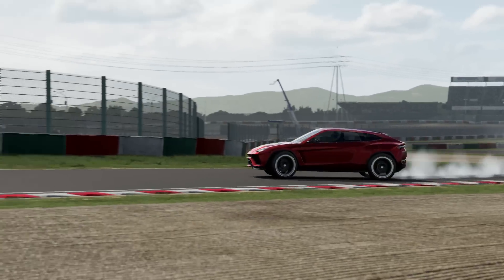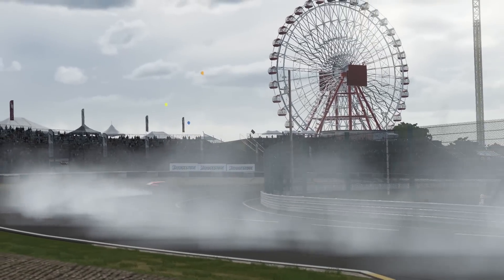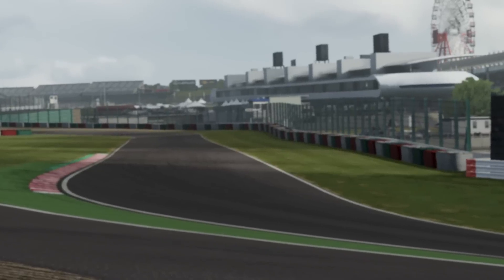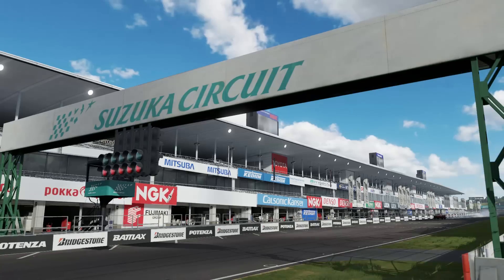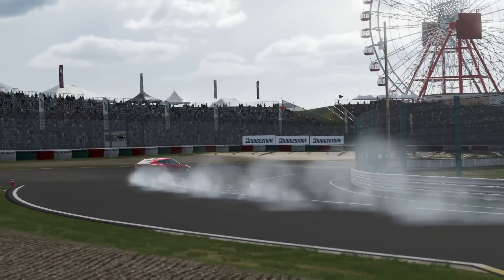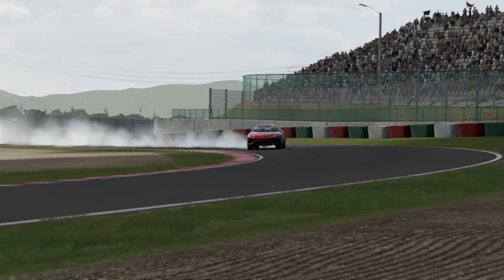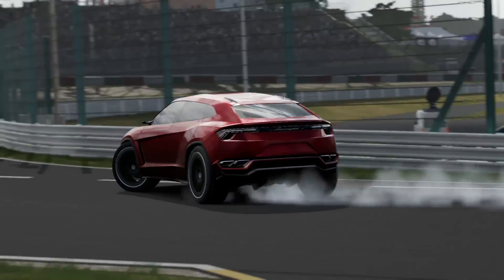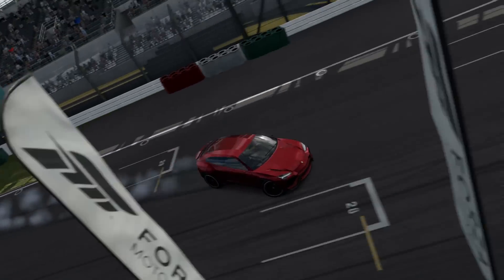Top 5 Cars we DON'T NEED in Forza Horizon 4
Top 5 Cars we DON'T NEED in Forza Horizon 4 | TC9700Gaming

Today, we're going to be discussing the top 5 cars we DON'T NEED in Forza Horizon 4...